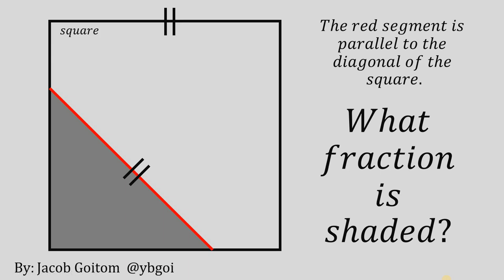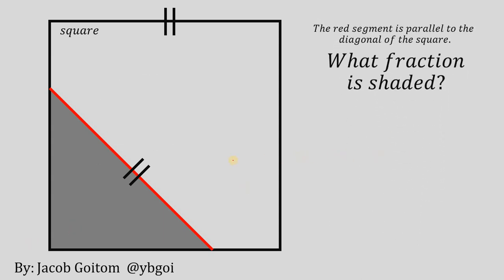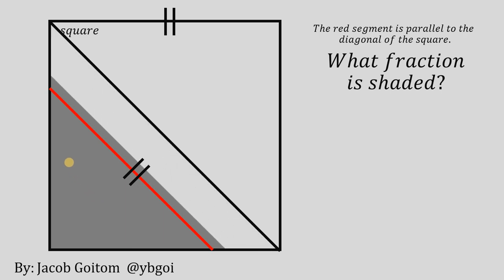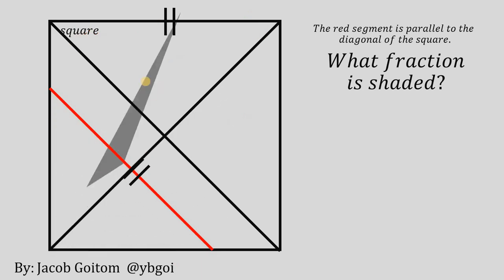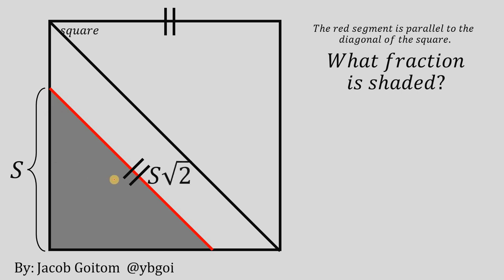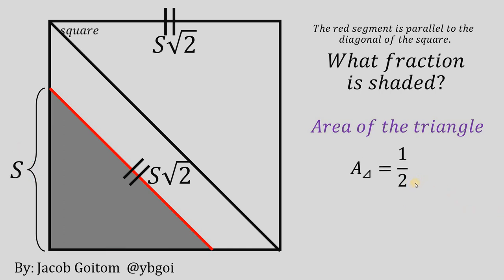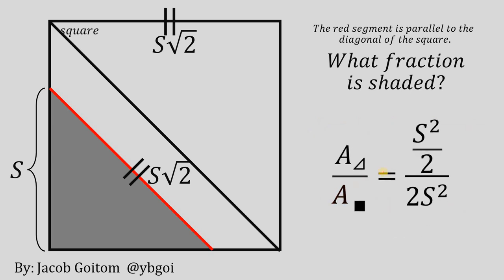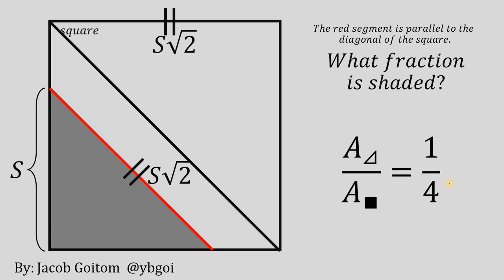Fun Geometry | What fraction is shaded? | How to solve this?